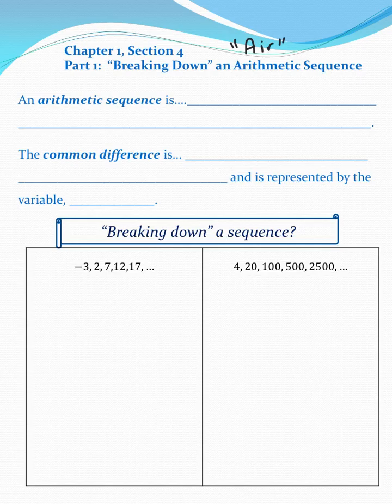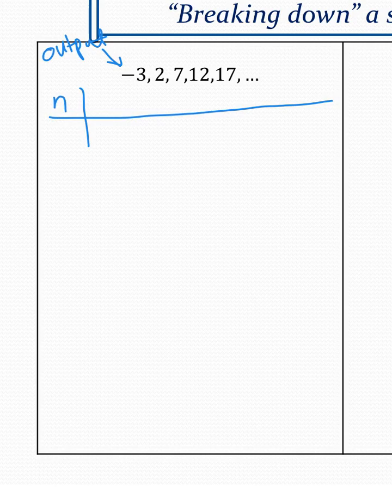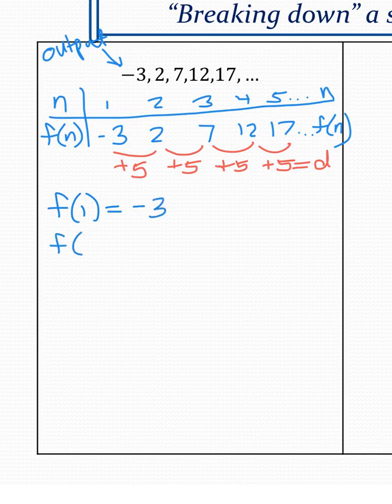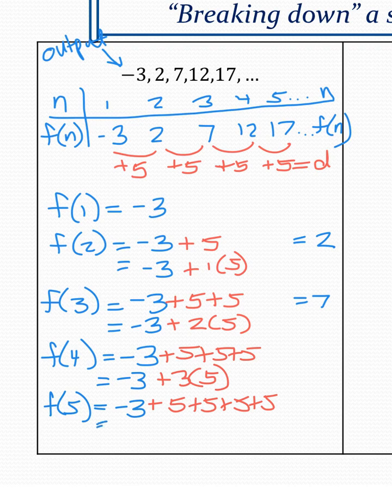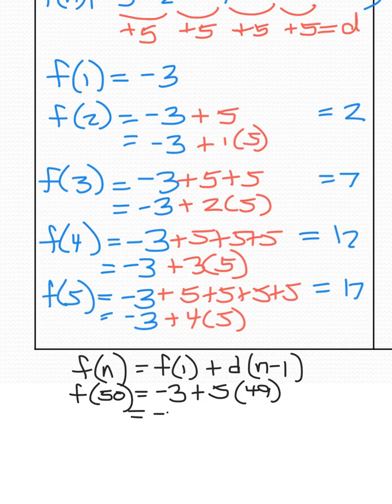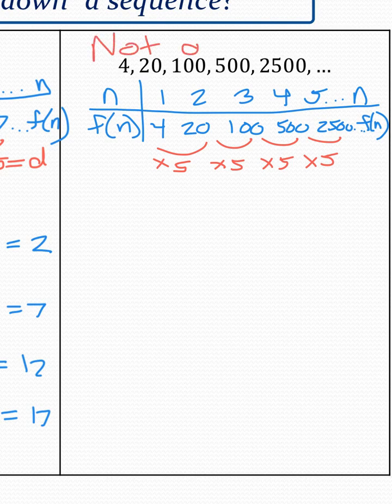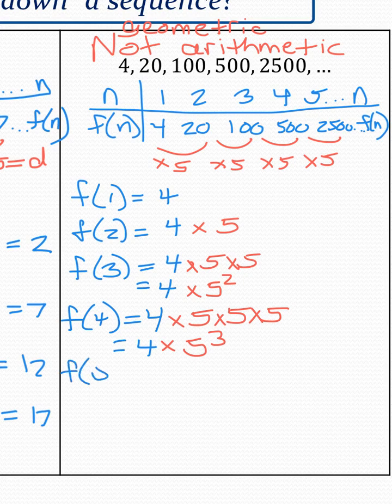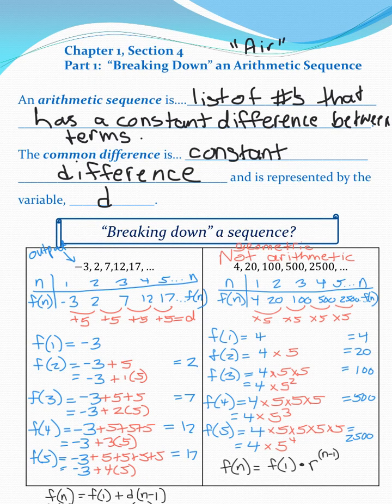1.4 part 1 Breaking Down an Arithmetic Sequence